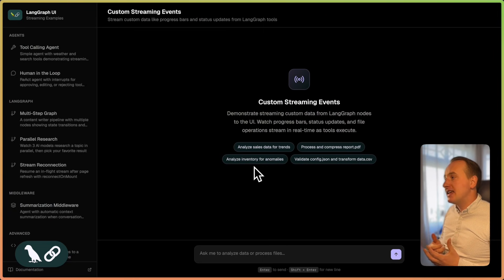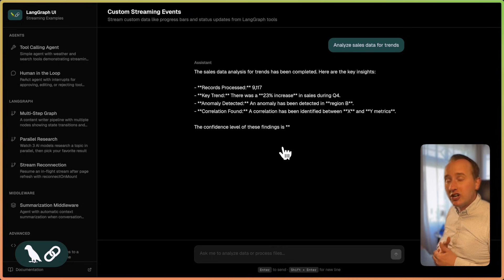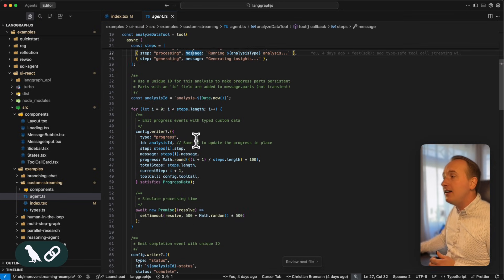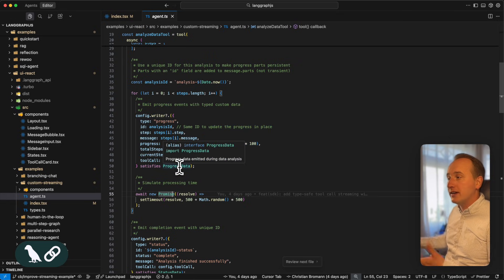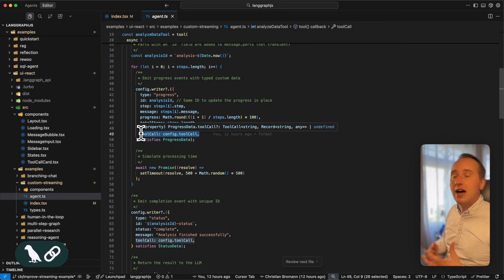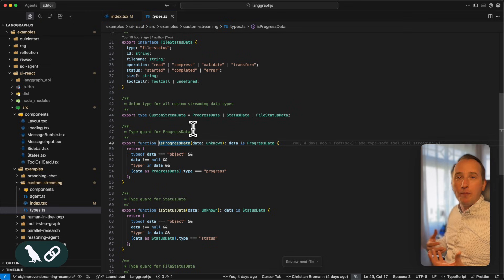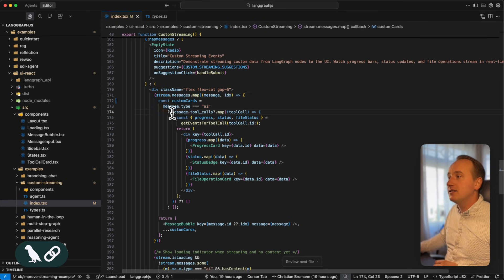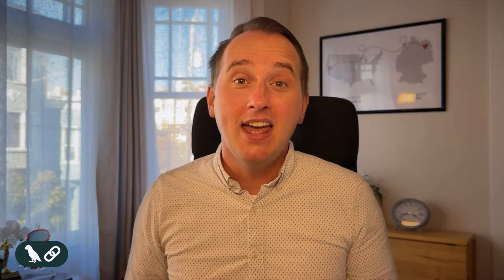Build Better Agent UX: Streaming Progress, Status, and File Ops with LangChain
Build agent UIs that feel instant: stream **custom events** from LangChain tool calls (progress, status, file operations) straight into React as they happen. In this video we walk through the a demo using useStream + onCustomEvent, and show how to correlate updates to a specific tool call so your UI updates in-place while tools run.

- How to emit custom streaming events from tools via config.writer
- How to receive them in React with useStream(..., onCustomEvent)
- How to render progress + status cards tied to a tool call ID
- A simple pattern for “streaming UX” instead of “spinner UX”